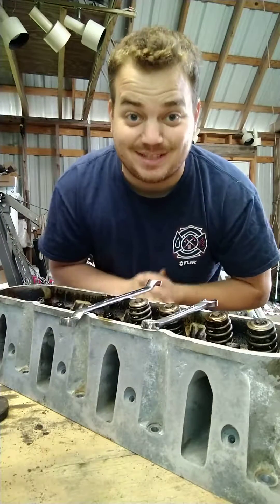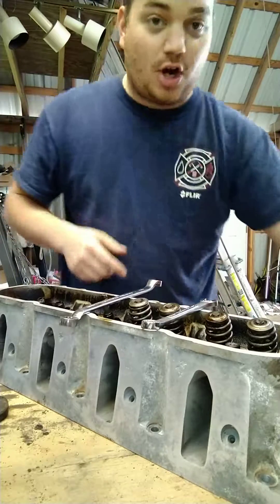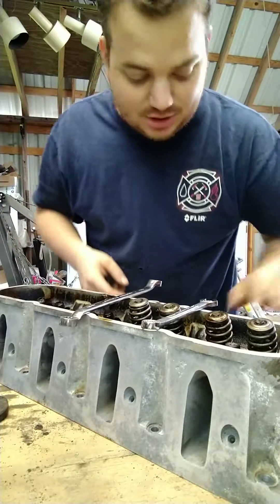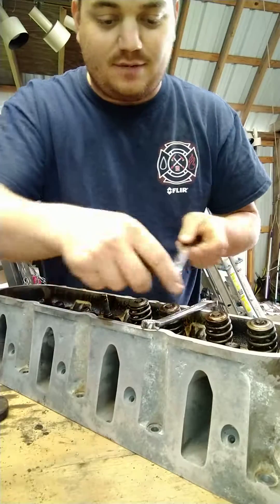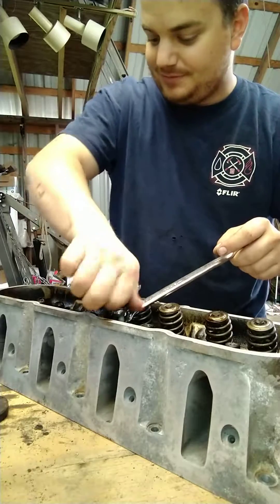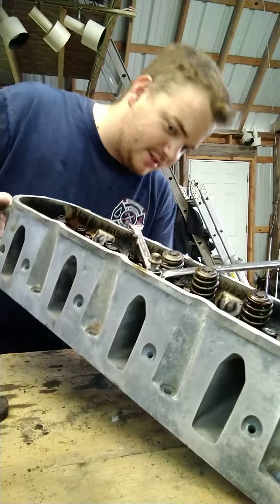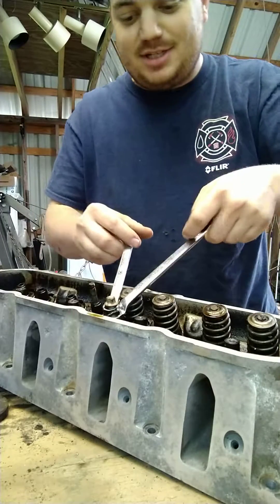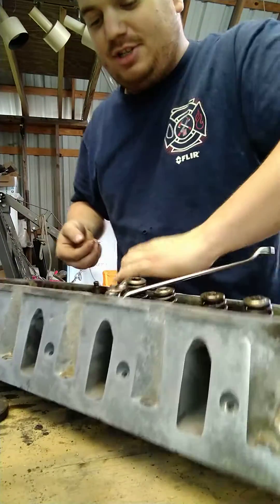How to remove valve springs. Diy. 5.3l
The easiest way to remove you valve springs with tools you already have in your shop!